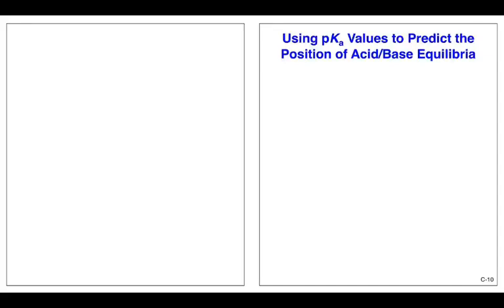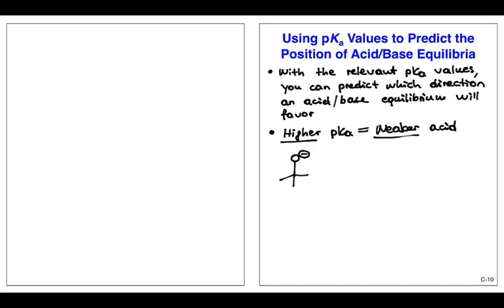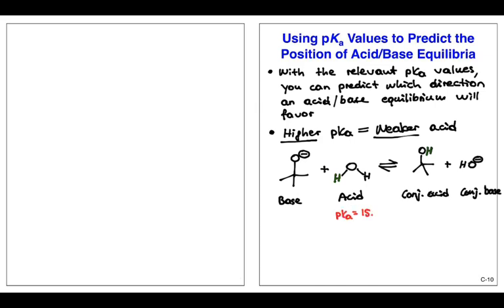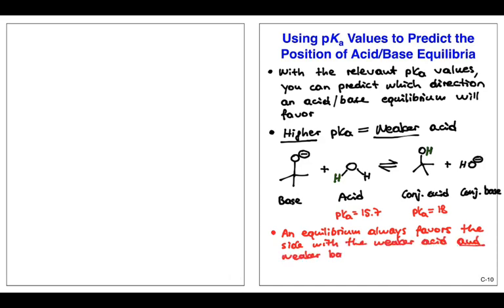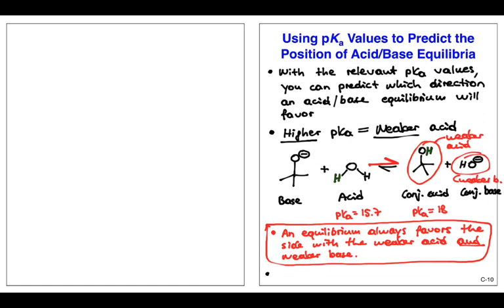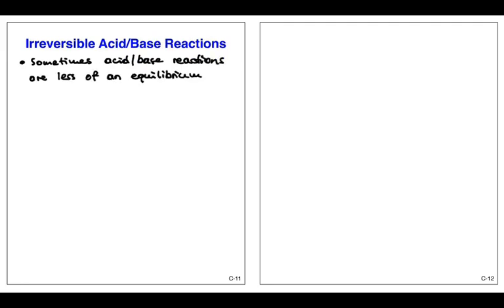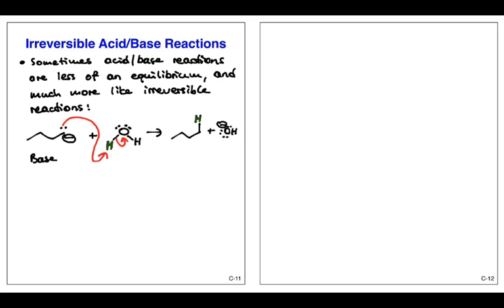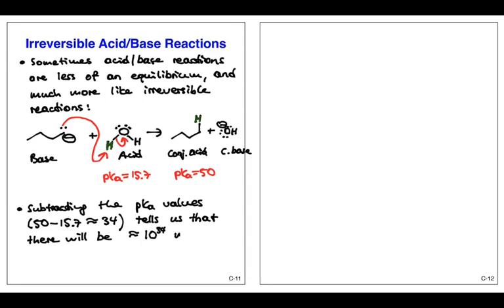3.3. Using pKa values to predict the position of acid/base equilibria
Describes (i) how to recognize the acid, the base, the conjugate acid, and the conjugate base in an acid base equilibrium and (ii) how to use pKa values for these species to predict whether the equilibrium favors the starting materials or products.